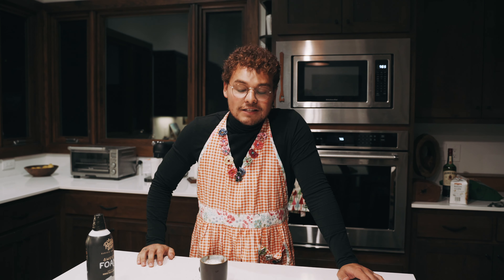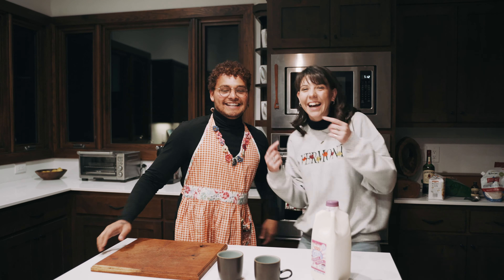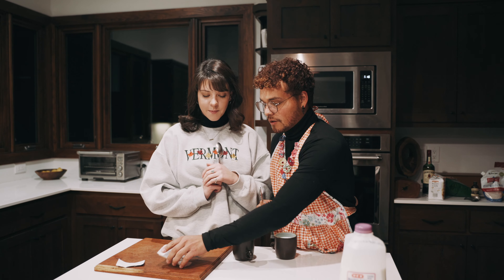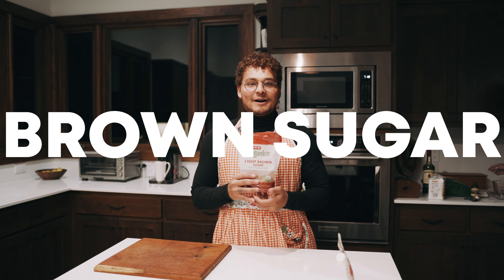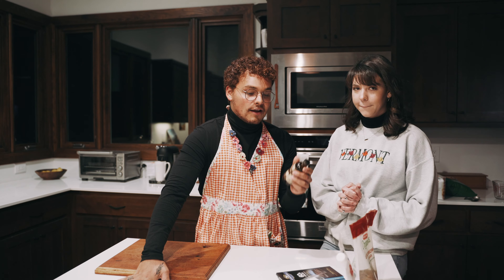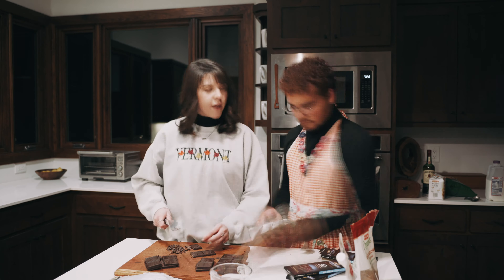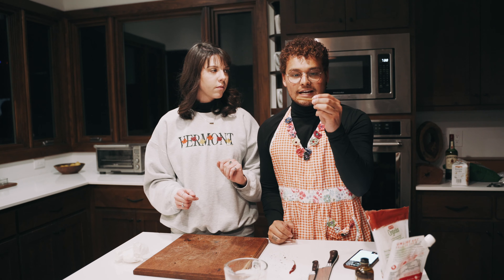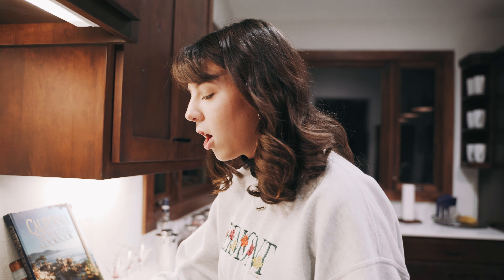HOW TO MAKE THE WORLDS BEST HOT CHOCOLATE // VLOGMAS DAY 18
Want to make the worlds best hot chocolate? Well in today's video I show you how you can do that in your home! It's very easy to make and will take you so much further than regular old cocoa mix.

Follow Lauren!

Ingredients:
1.5 cups of whole milk (we added a little extra)
8oz of dark chocolate (60% cacao)
1 cinnamon stick
1.5 tablespoon of brown sugar
1 whole vanilla bean (or equivalent)